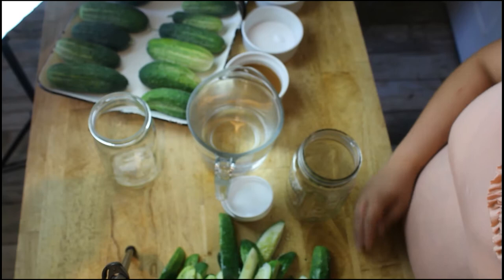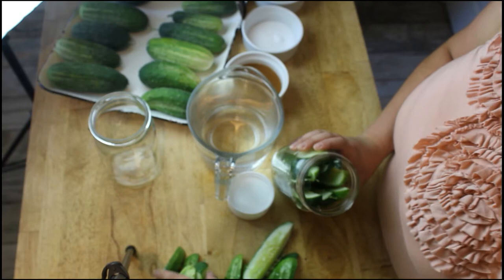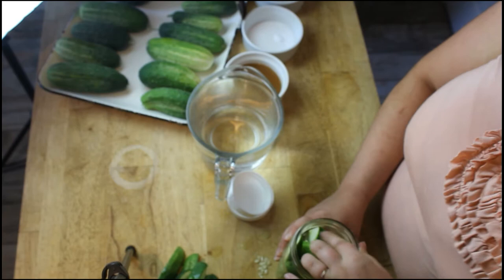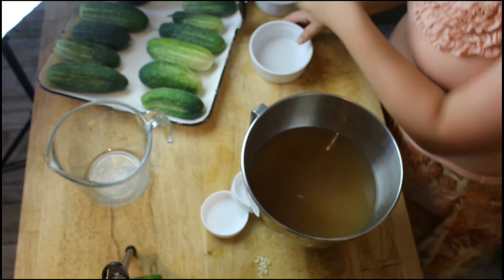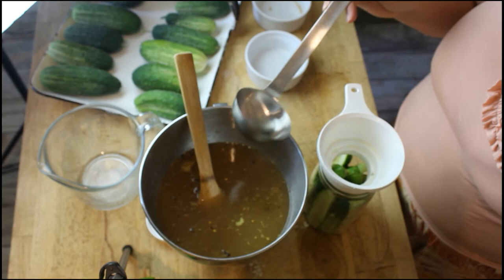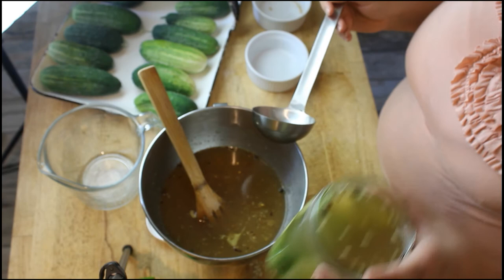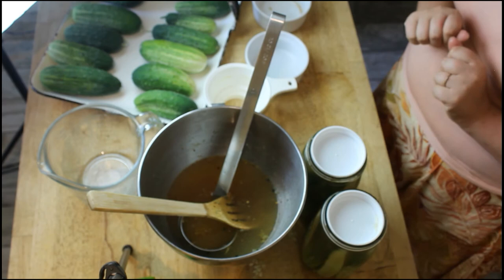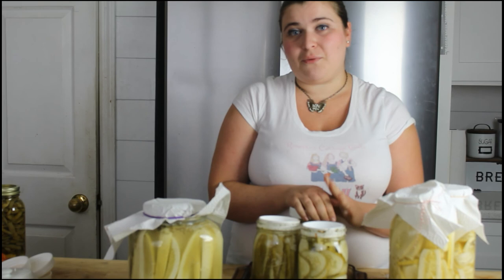How To Make The Best Refrigerator Pickles | Easy Pickle Recipe | Preserving Cucumbers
In this video, we are going to show you how to make an easy and delicious homemade refrigerator pickles.

Check out our all of our favorite preserving supplies in our Amazon Storefront

Our Favorite Products
Our Etsy Shop
Our Book: Downpour Learning From Life’s Storms

Reproduction or redistribution of this content is expressly forbidden unless stated in writing by the Rosevine Cottage Girls, Cheyenne Hasty, Brianna Hasty or Tracy Hasty.